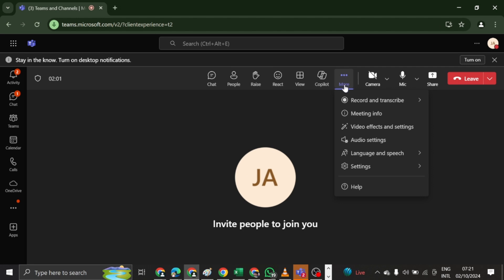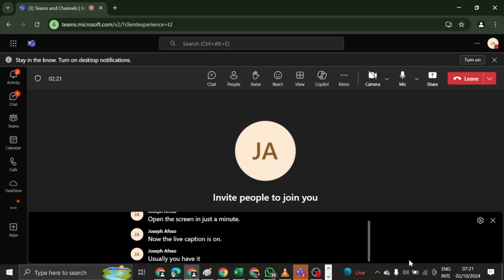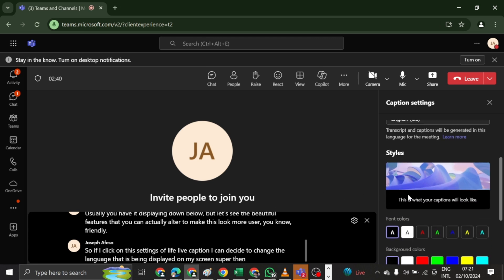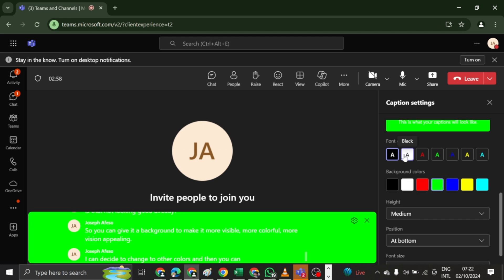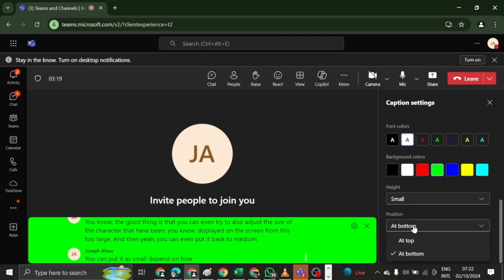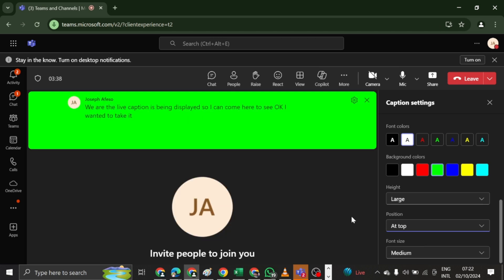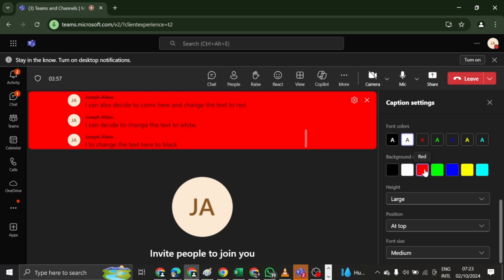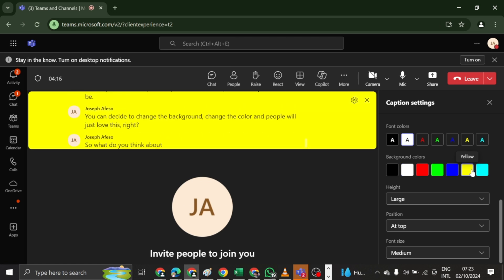Live Caption-Secrete Setting to improve User Experience